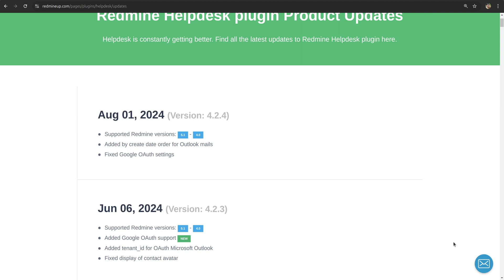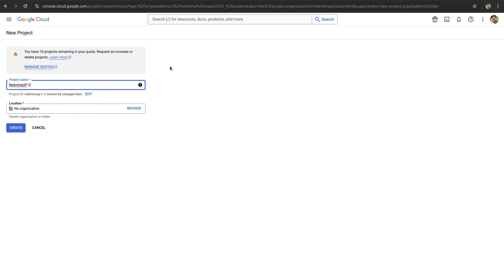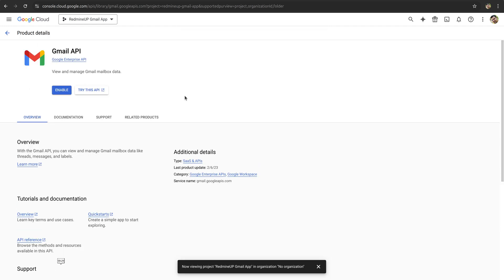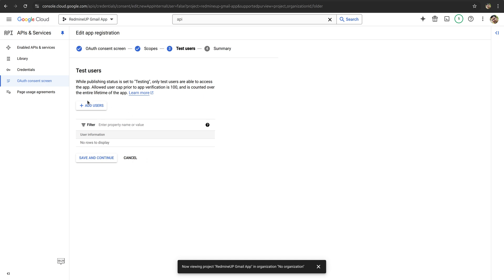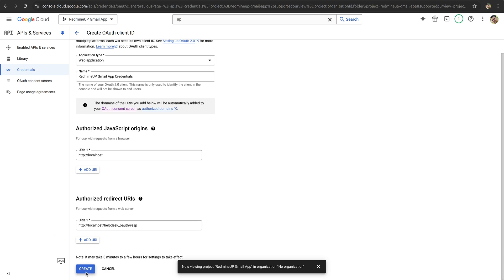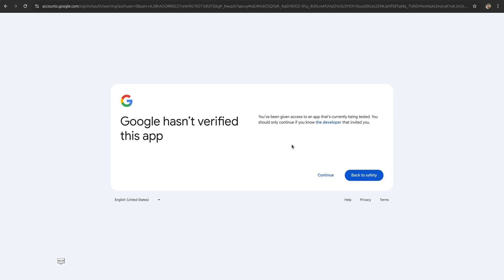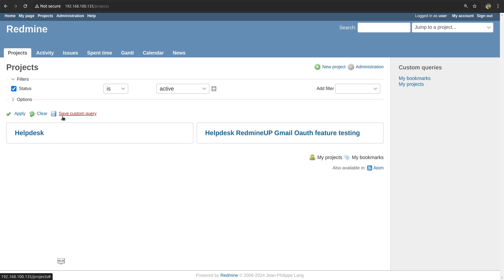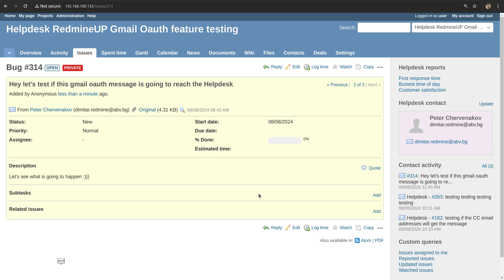Gmail OAuth Configuration on the Redmine Helpdesk plugin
This video tutorial will show you how to configure the newly added feature by Google - Gmail OAuth Configuration on the Redmine Helpdesk plugin via RedmineUP.

Don't waste your time on Redmine maintenance. Hire experts and focus on your projects with RedmineUP Cloud version